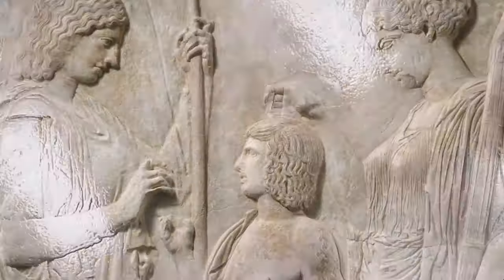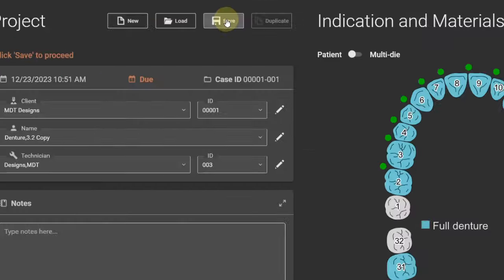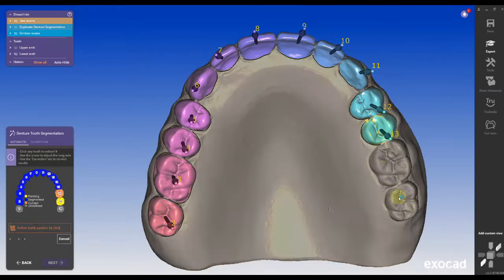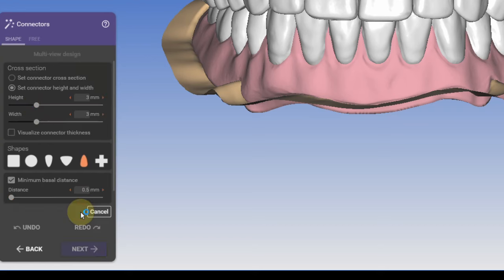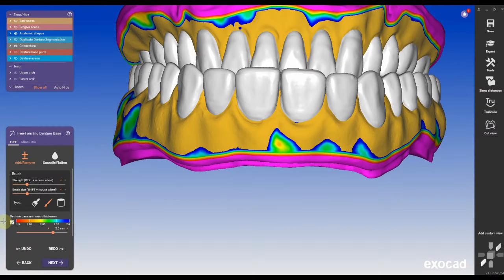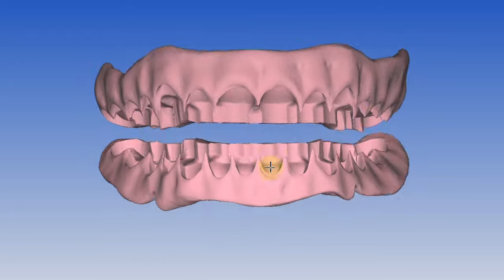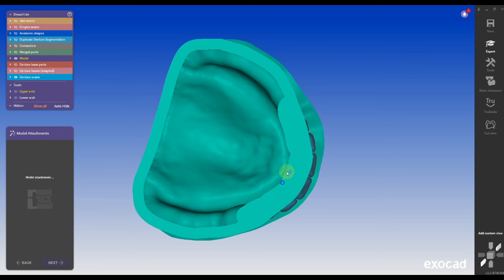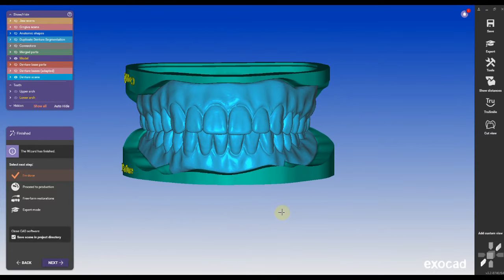The Fastest Copy Denture Result [ Exocad 3.2 Elefsina Design Tutorial ]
Transform your smile with the best dentures and cutting-edge Exocad 3.2 Elefsina technology! In this video, we explore the world of copy dentures and showcase how Exocad 3.2 Elefsina can deliver fast results for the perfect fit.

Looking for the best dentures that not only replicate the natural look but also provide exceptional comfort? You're in the right place! We'll guide you through the process of achieving a beautiful, natural-looking smile with copy dentures crafted using advanced Exocad 3.2 Elefsina software.

Key Highlights:
Best Dentures: Discover the top-notch dentures designed for maximum comfort and aesthetics. Say goodbye to discomfort and hello to confidence!

Copy Denture Process: Learn about the innovative copy denture process that ensures an accurate replication of your natural teeth. Your perfect smile is just a copy away!

Exocad 3.2  Elefsina Technology: Explore the power of Exocad 3.2 Elefsina, the latest in dental technology. Witness how it streamlines the denture creation process, providing fast and precise results.

Fast Results: Time is of the essence, and we understand that. Experience the efficiency of our process, delivering fast results without compromising quality.

Whether you're considering new dentures or interested in the latest dental technology, this video has it all. Join us on the journey to a confident and radiant smile with the best dentures and Exocad 3.2 Elefsina. Don't miss out on the opportunity to enhance your smile – watch now!